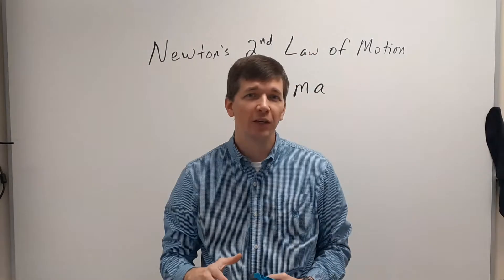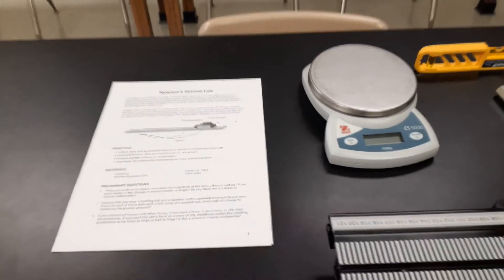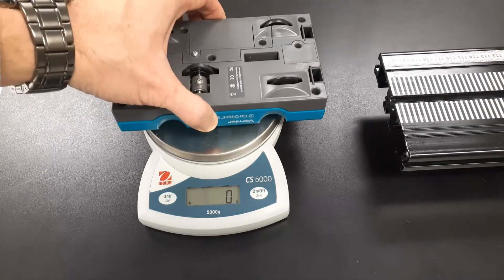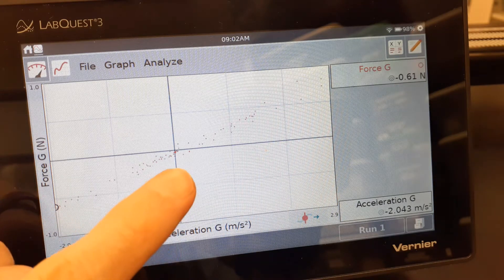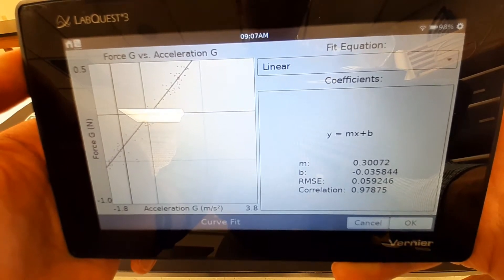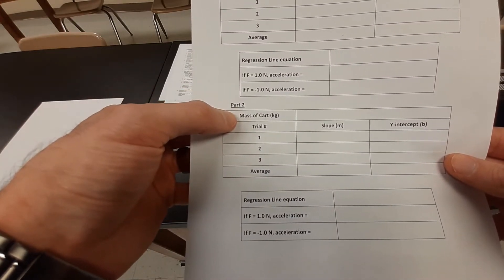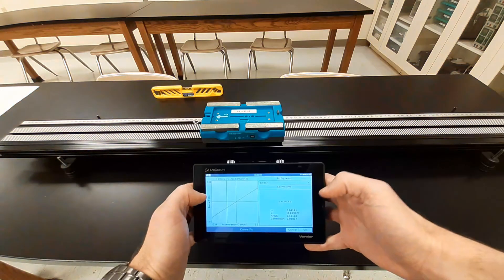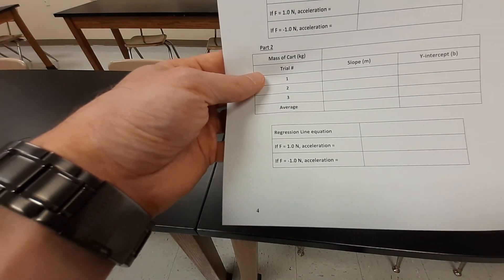Physics 1 Lab: Newton's 2nd Law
This experiment looks at the relationships between force, mass, and acceleration while using a dynamics cart.

If the experiment had zero friction, the mass of the cart and the slope of the data would be equal to each other. As it is the analysis will result in a slight difference due to the friction present between the track and wheels.